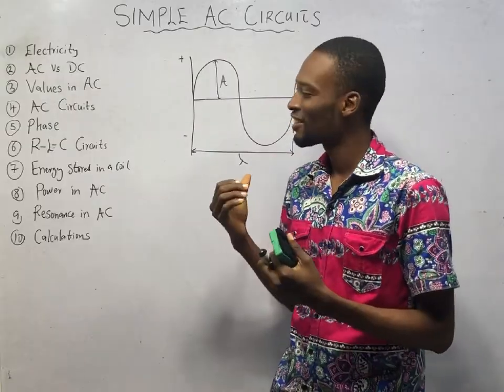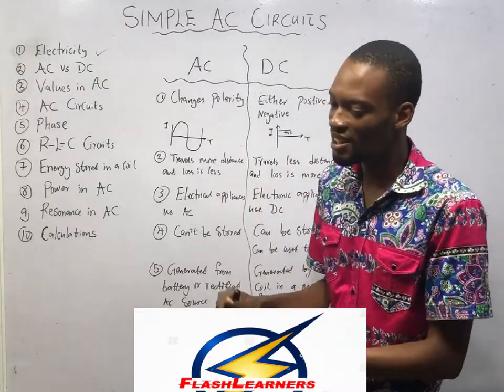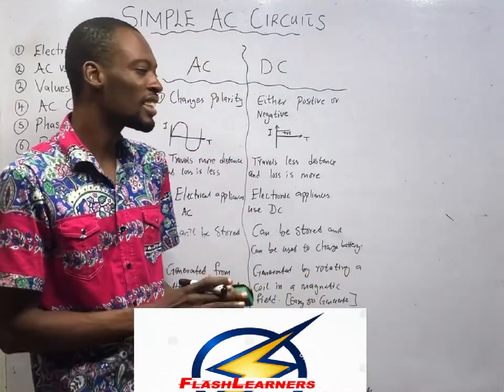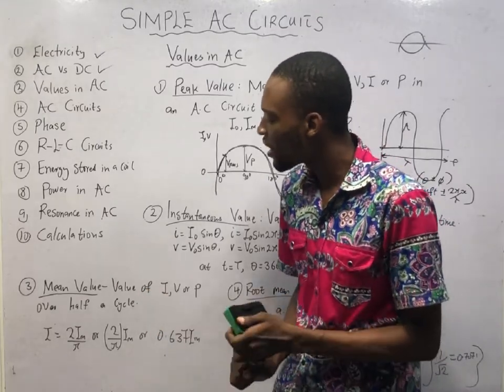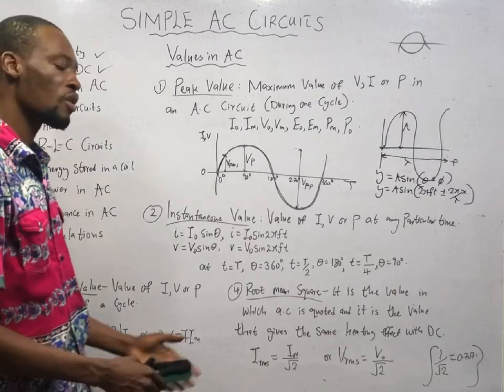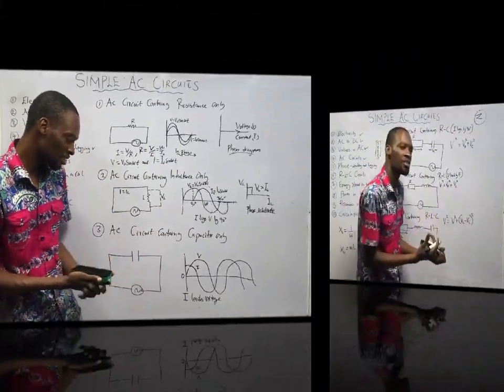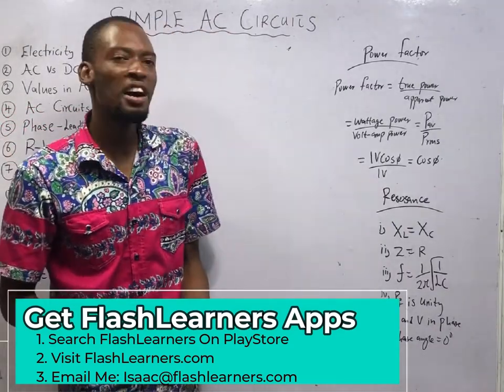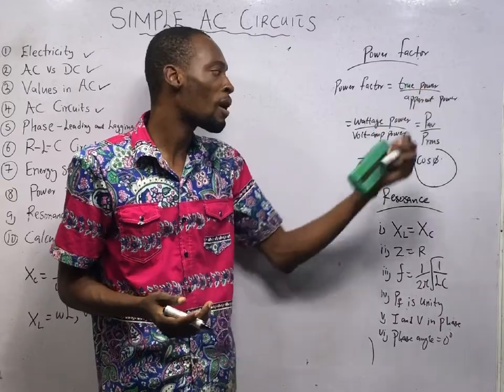Simple AC Circuits - Complete Explanations And Calculations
Simple Alternating Current (AC) Circuits in Physics. Detailed Explanations and Calculations in Simple AC Circuits.

00:00:00 - Intro
00:00:25 - Sine Waves
00:01:08 - Electricity (Flow of Charges)
00:02:15 - Meaning of AC and DC
00:03:45 - Sources of AC and DC
00:05:04 - Devices Using AC and DC
00:06:42 - Changed AC to DC and DC to AC
00:07:58 - Differences Between AC and DC
00:14:57 - Resistance, Reactance and Impedance
00:17:15 - Meaning of AC Circuit
00:18:03 - Values in Alternating Current
00:20:15 - Peak Value in AC
00:21:56 - Instantaneous Values
00:26:10 - Mean Value in AC
00:27:09 - Root Mean Square
00:28:55 - In Phase, Leading And Lagging
00:34:05 - RLC Circuits
00:34:32 - AC Circuit with Only Resistor
00:35:53 - AC Circuit with Only Inductor
00:36:38 - AC Circuit with only Capacitance
00:38:16 - Series and Parallel Connections
00:39:22 - AC Circuit with Resistor and Capacitor (RC)
00:44:20 - AC Circuit with Resistor and Inductor (RL)
00:45:43 - AC Circuit with Resistor, Inductor and Capacitor (RLC)
00:46:18 - Voltage in RLC Circuit
00:46:55 - Deriving Impedance in RLC Circuit
00:49:02 - Current in RLC AC Circuit
00:49:28 - Energy Stored in a Coil
00:50:35 - Power Stored in AC Circuits
00:53:04 - Power Dissipated in AC Circuits
00:53:32 - Power Factor in AC Circuits
00:54:32 - Resonance in AC Circuits
00:54:56 - Deriving Formula for Resonance Frequency
00:58:15 - Simple AC Circuit Calculations
00:58:33 - Calculating Peak Value and RMS
00:59:40 - Calculating Inductor Frequency
01:01:22 - Calculating Current and Phase Angle
01:03:29 - Finding DC Equivalent of AC In Radio Circuit
01:07:12 - Finding Peak AC Voltage given DC Voltage
01:08:22 - Calculating Maximum Current in RLC Circuit
01:11:30 - Formular for Impedance in RLC Circuit
01:12:00 - Solving Capacitive and Inductive Reactance
01:13:47 - Calculating Impedance in RLC Circuit
01:15:15 - Calculating Resonance Frequency
01:17:06 - Finding Xc, Z, I and Power Factor
01:22:23 - Outro